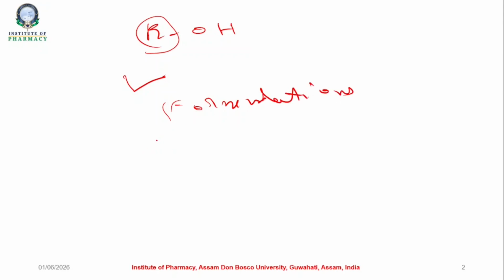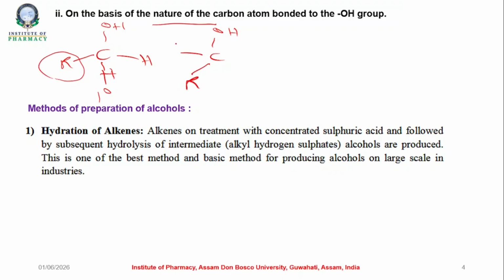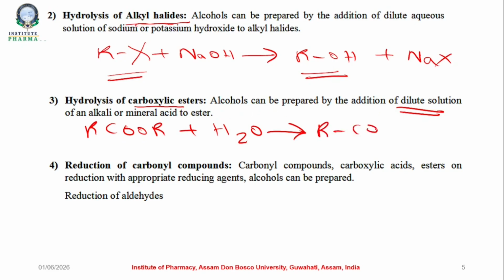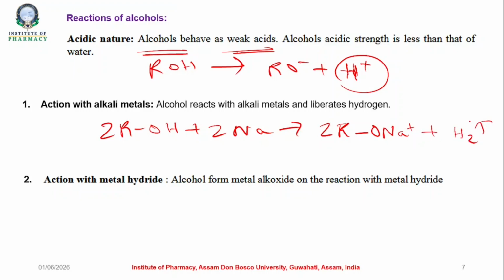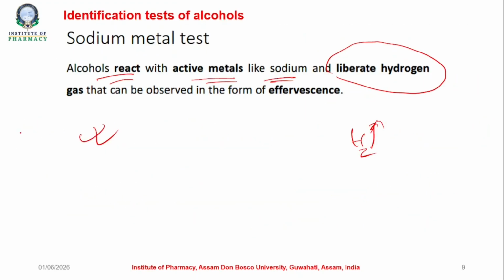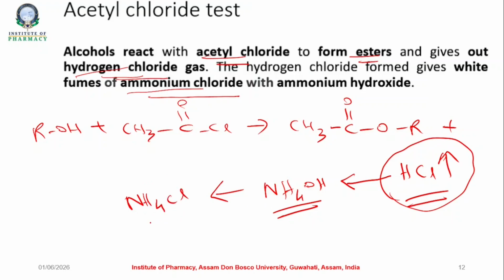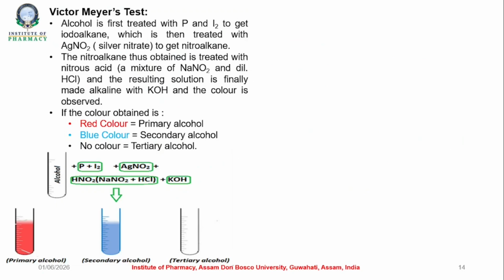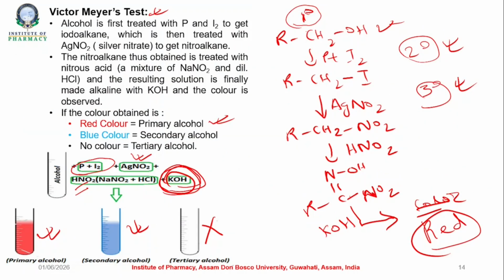Unit III - Alcohols | Pharmaceutical Organic Chemistry - I | B. Pharm 2nd Semester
By Sanathoiba Singha - Assistant Professor